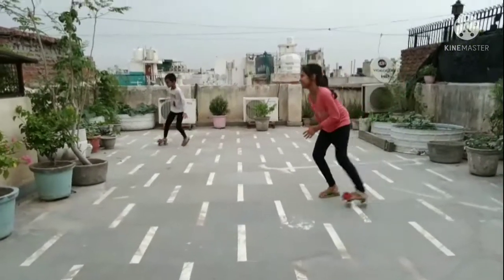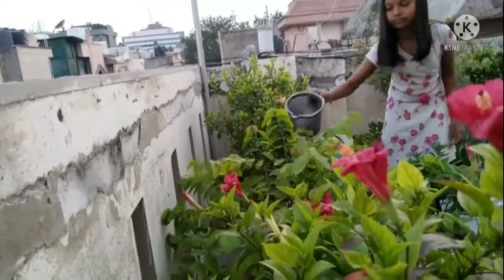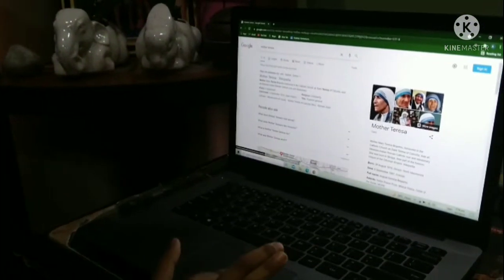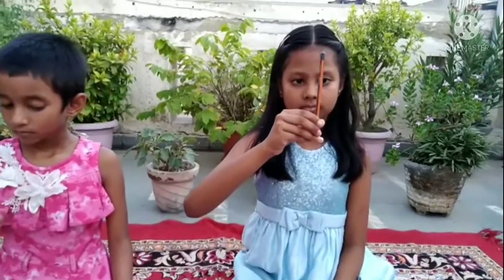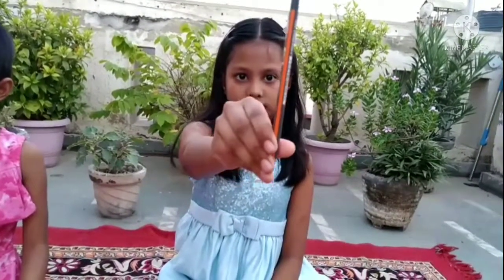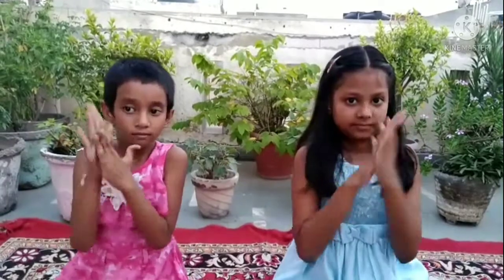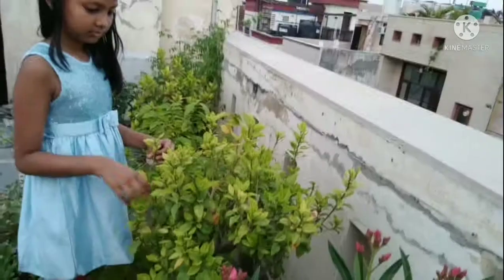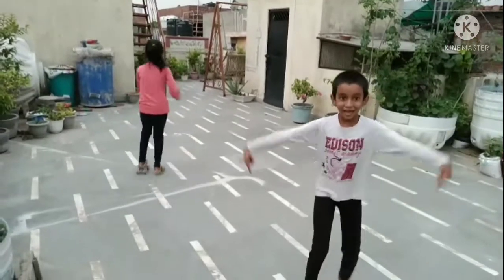Yoga for Eye Health | Yoga to improve Eye Sight | relief from eye stain | Improve concentration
We can do some simple yoga asana that we can improve our eye health.Since the pandemic began, kids of all ages are spending lots of time looking at screen.It may cause eyes stain.so we should do some eye exercise everyday.